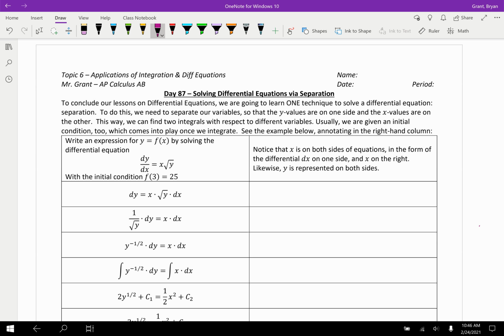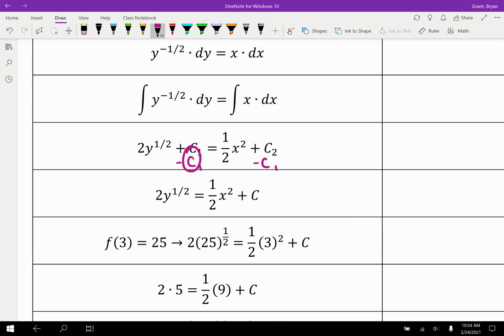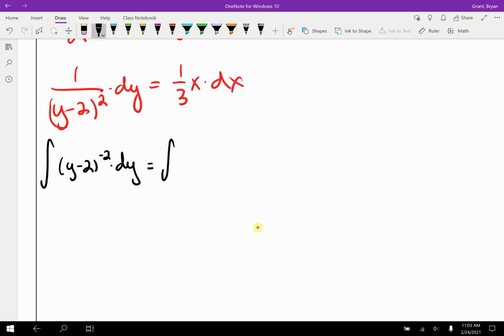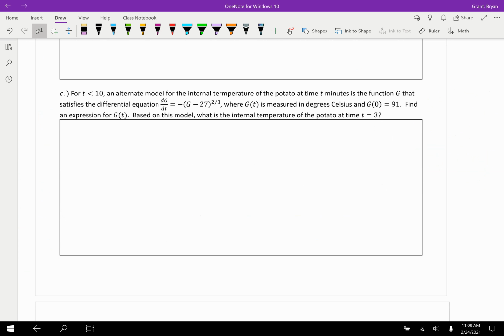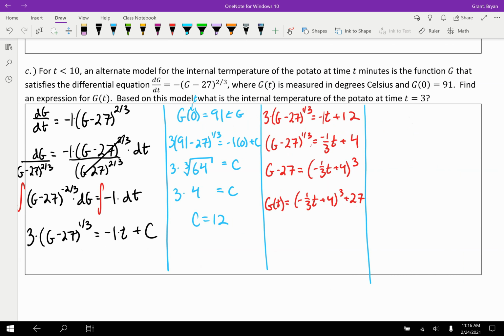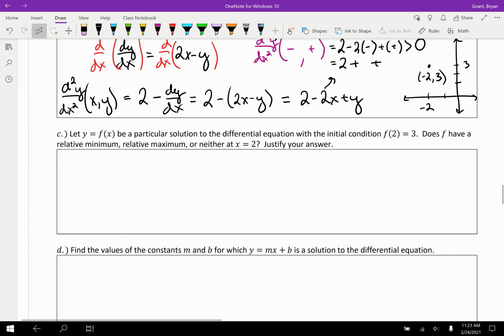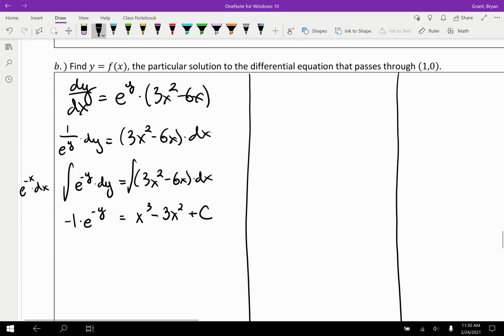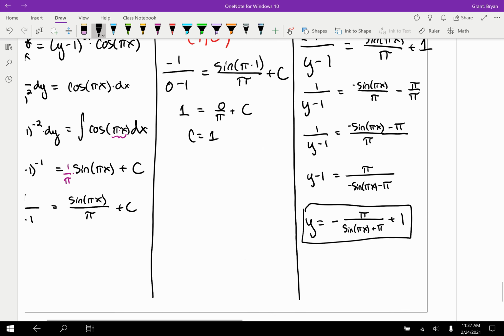Lesson 7.02 - Separable Differential Equations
We only learn one technique this year to solve a Differential Equation: solving by separating variables.  There are only SOME differential equations that can be solved by this method. Today we learn the general process to solve this type of Differential Equations, and how they will be graded on an FRQ.